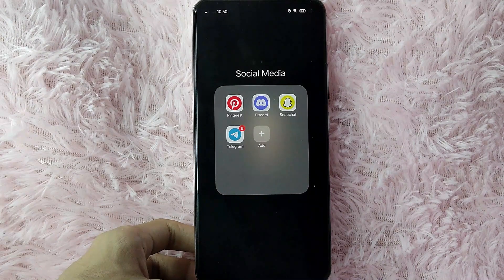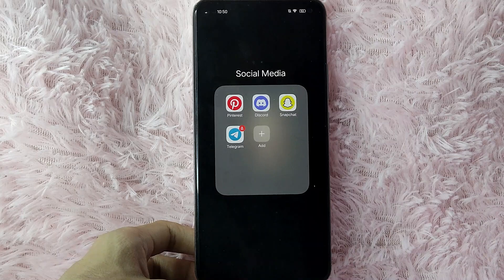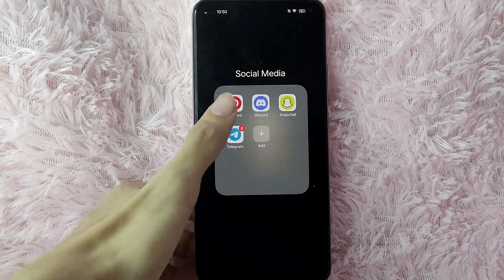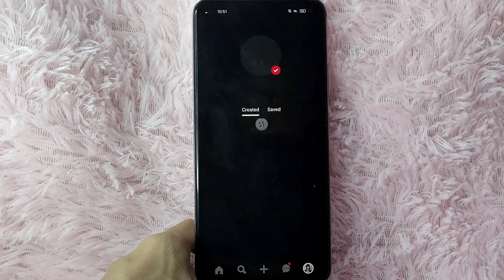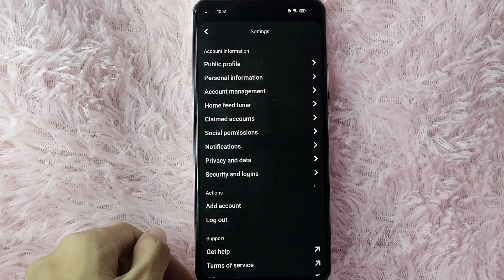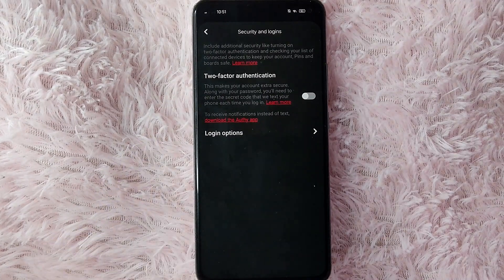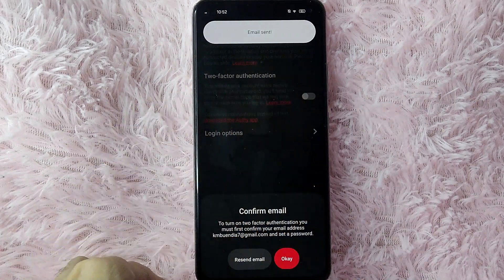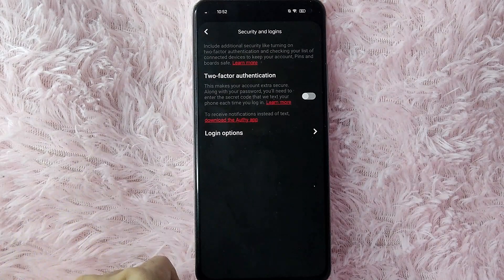✅ How To Activate Two-Factor Authentication On Pinterest 🔴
About this product:

Pinterest is an American image sharing and social media service designed to enable saving and discovery of information (specifically "ideas") on the internet using images, and on a smaller scale, animated GIFs and videos, in the form of pinboards. The site was created by Ben Silbermann, Paul Sciarra, and Evan Sharp, and had 450 million global monthly active users as of December 2022. It is operated by Pinterest, Inc., based in San Francisco.